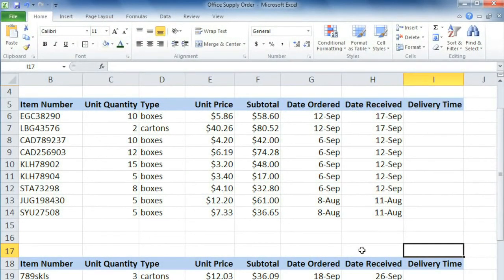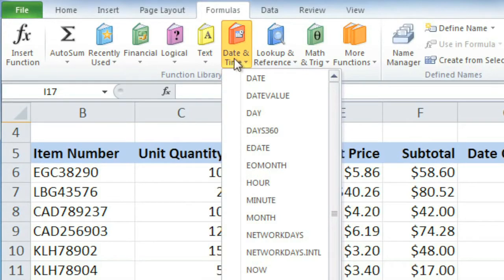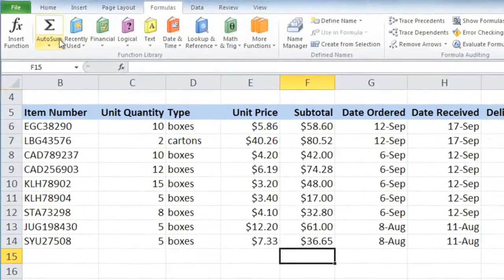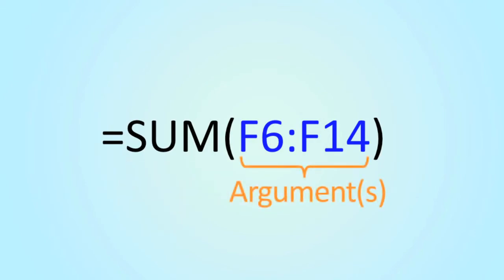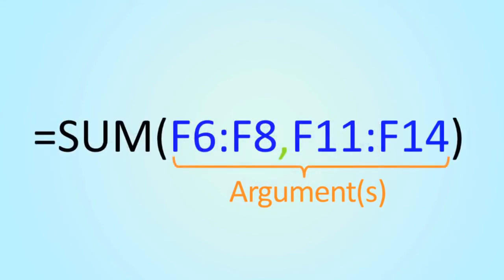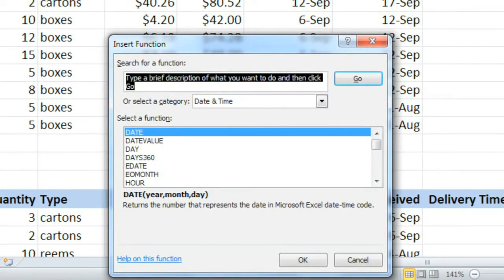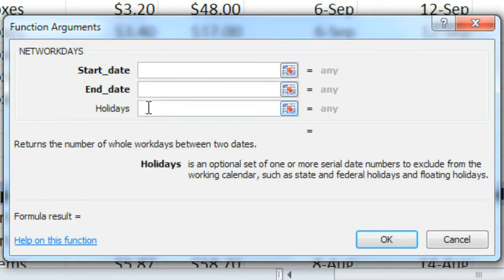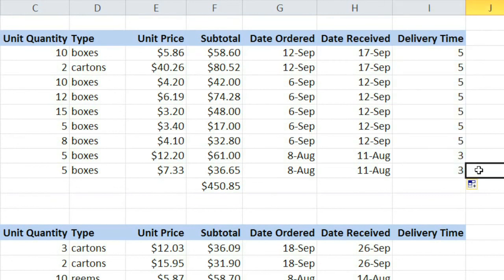MS Excel 2010 Lesson 17 Basic Functions